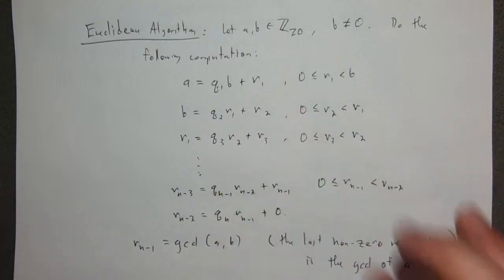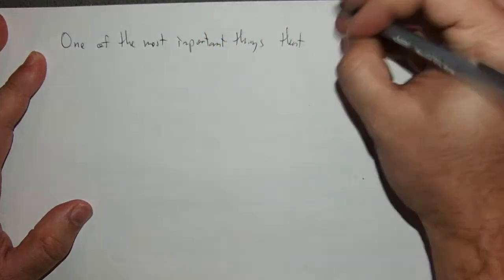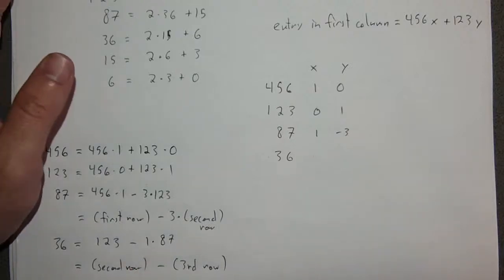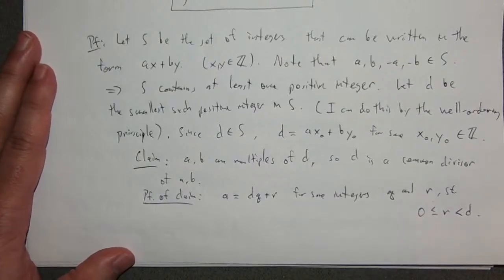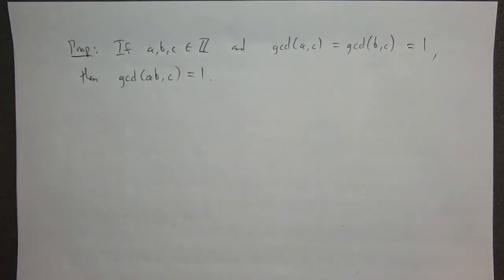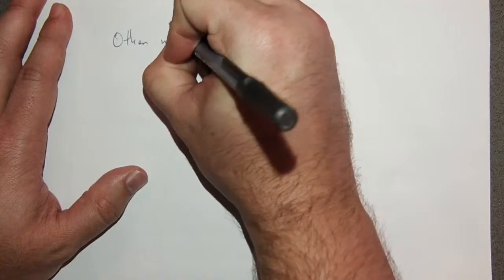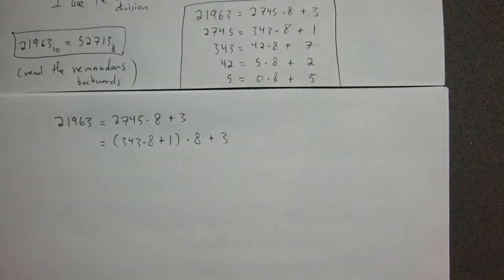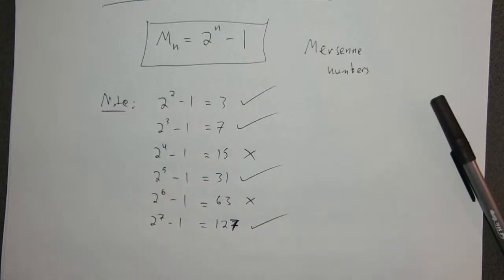Math 406 - Lecture 3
The extended Euclidean algorithm, other bases, Fermat and Mersenne primes (2.7-2.9)